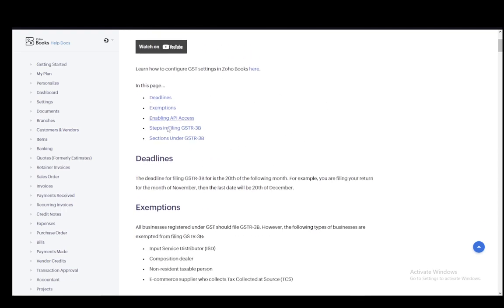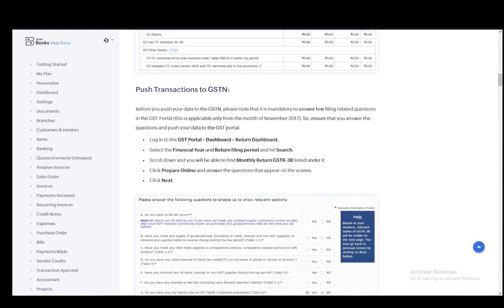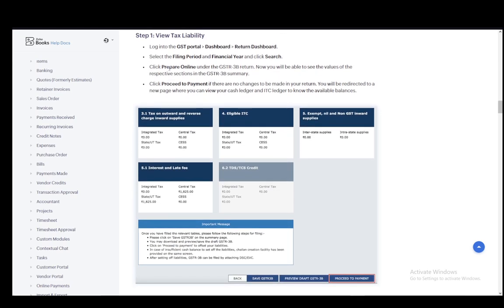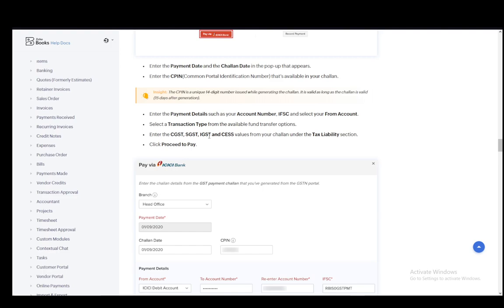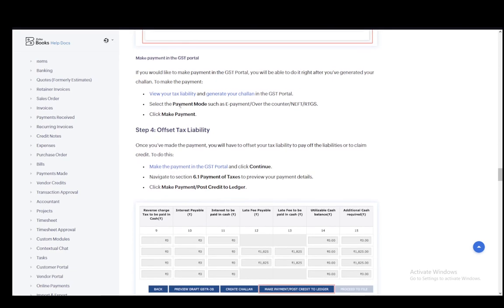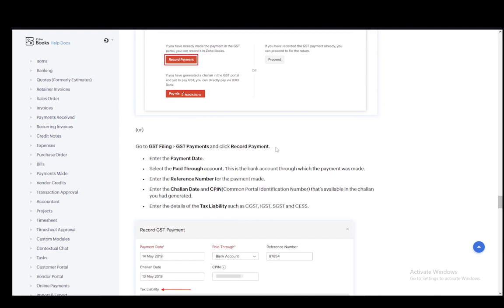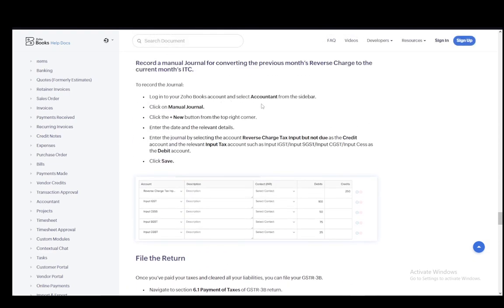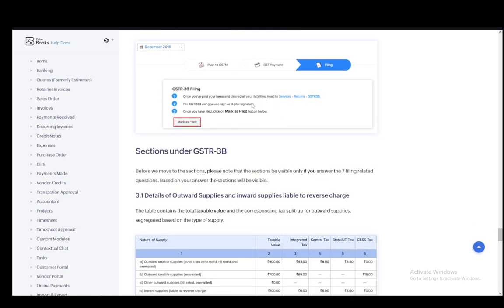How To File Gstr 3b In Zoho Books Tutorial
Today we talk about file gstr 3b in zoho books,zoho books,accounting app,how to file gstr 3b in zoho books,accounting software